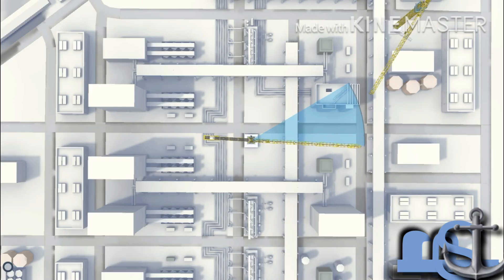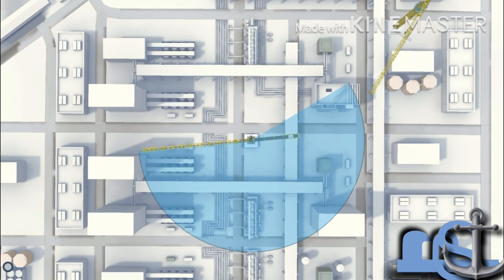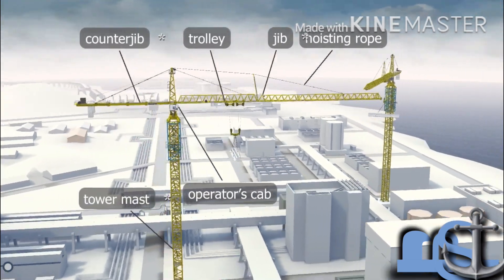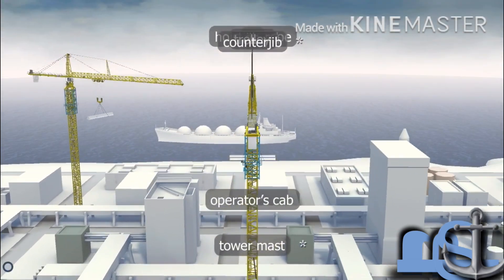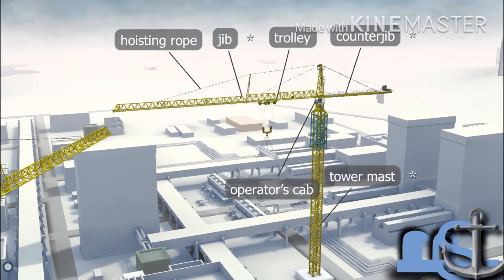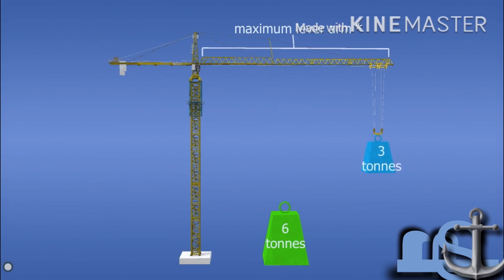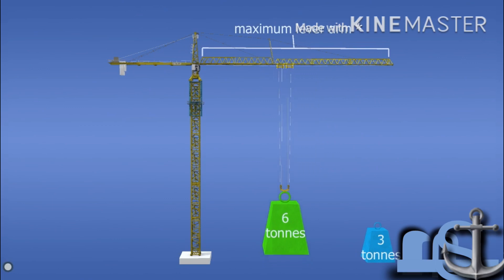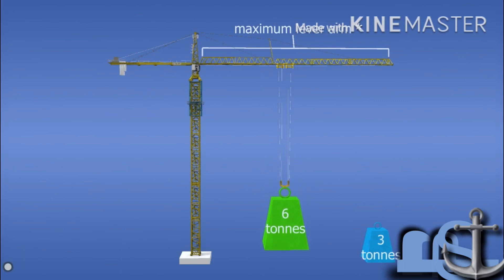Tower crane | working | animation | malayalam | 2020 | mechanical monsters | How does it work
Tower cranes are machines used for lifting loads weighing up to several tonnes. Animation video